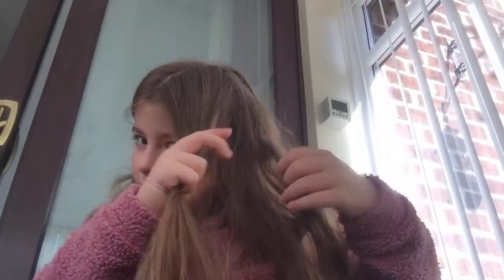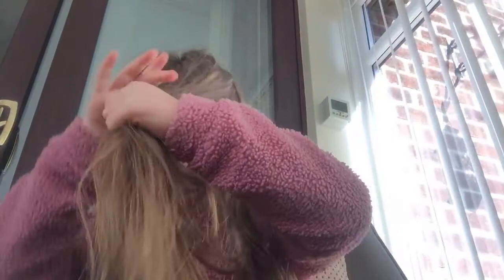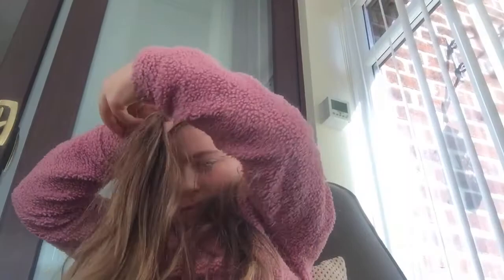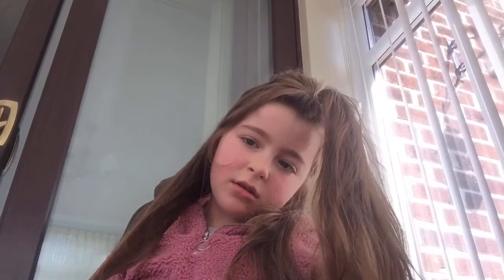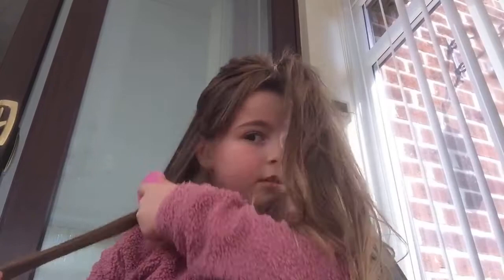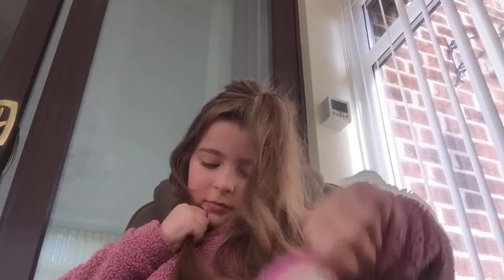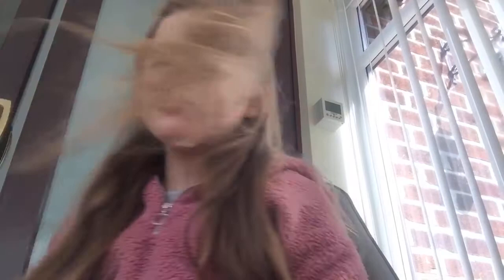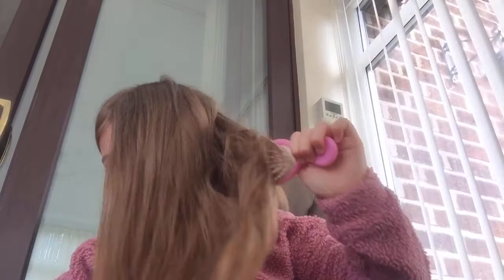7 April 2021